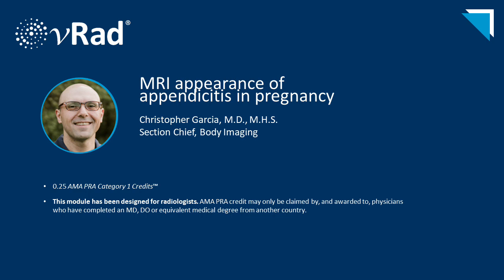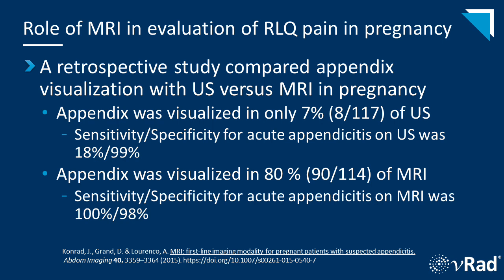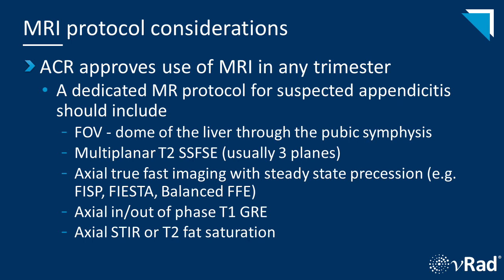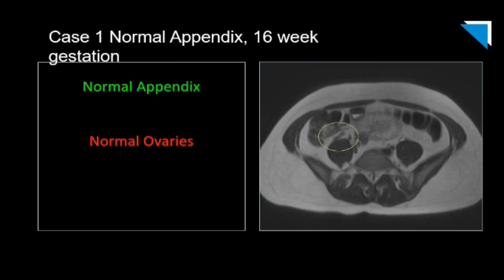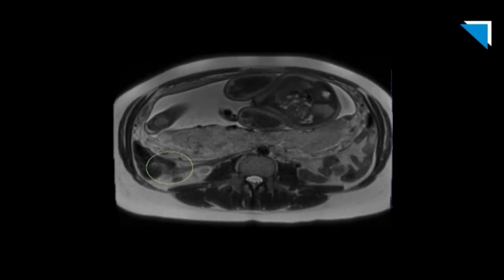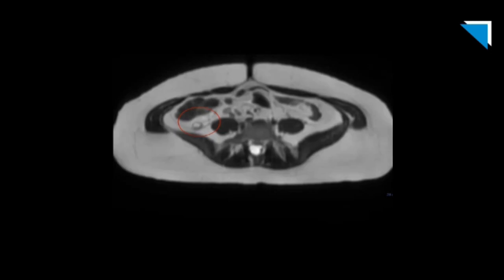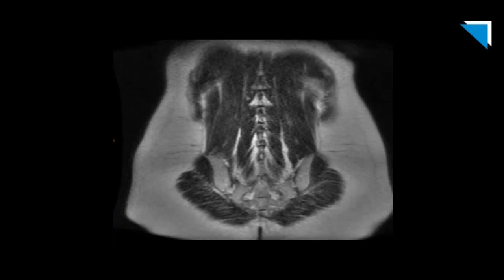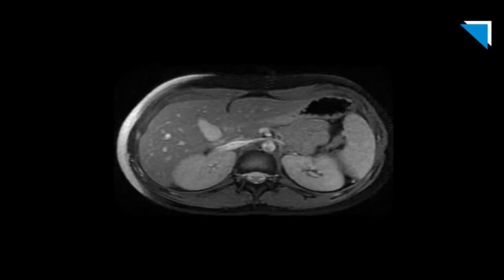MRI Appearance of Appendicitis in Pregnancy | 15 Minute Radiology CME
Learning Objectives:
1. Learn to identify the misses and causes which commonly appear on QAC lists.
2. Identify abdominal wall abnormalities encountered in the emergency setting.
3. Use abdominal wall findings to aid in other common diagnoses.